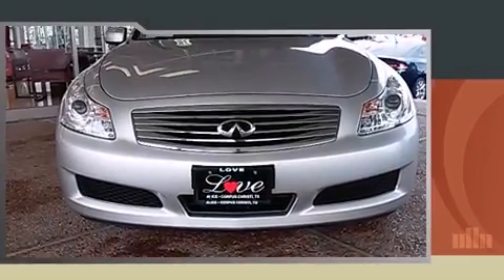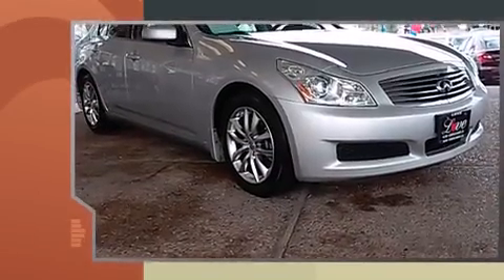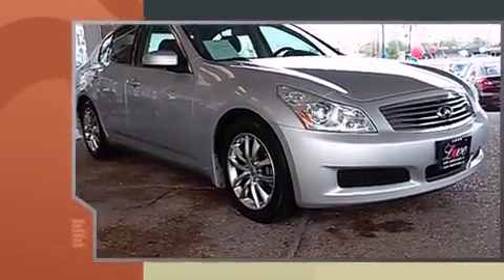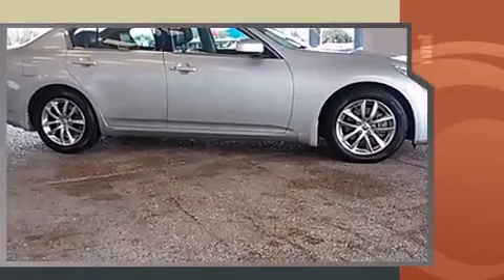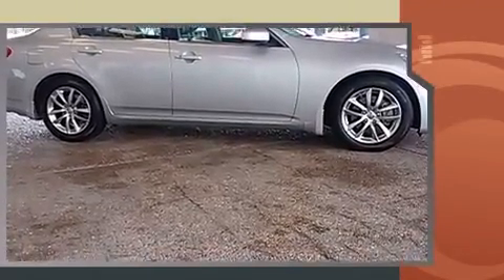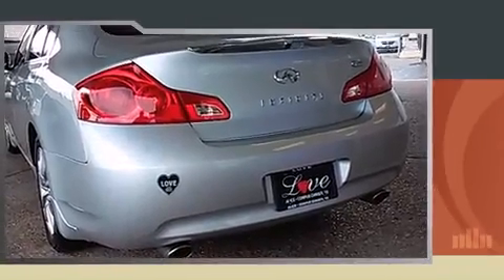2008 Infiniti G35 - Nav, Sunroof, Leather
4401 S. Padre Island Drive

Step into the 2008 Infiniti G35. This 4 door, 5 passenger sedan still has less than 90,000 miles! A 3.5 liter V-6 engine pairs with a sophisticated 5 speed automatic transmission, and for added security, dynamic Stability Control supplements the drivetrain. All of the premium features expected of an Infiniti are offered, including: speed sensitive wipers, a trip computer, an outside temperature display, high intensity discharge headlights, remote keyless entry, an overhead console, and leather upholstery. Premium sound drives 6 speakers, providing you and your passengers a sensational audio experience. Infiniti also prioritized safety and security with features such as: head curtain airbags, front SIDE impact airbags, traction control, brake assist, anti-whiplash front head restraints, ignition disabling, and 4 wheel disc brakes with ABS. This car was designed with safety in mind, allowing you to drive with even greater assurance. A Carfax history report provides you peace of mind by detailing information related to past owners and service records. We have a skilled and knowledgeable sales staff with many years of experience satisfying our customers needs. We'd be happy to answer any questions that you may have. We are here to help you.